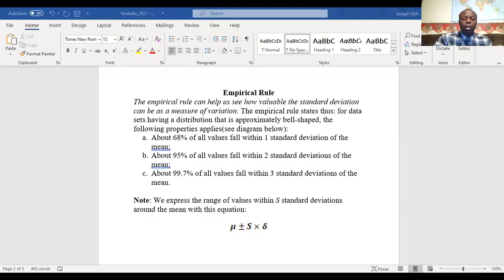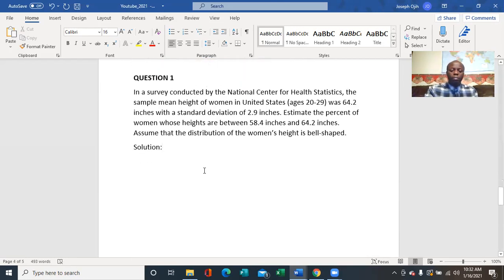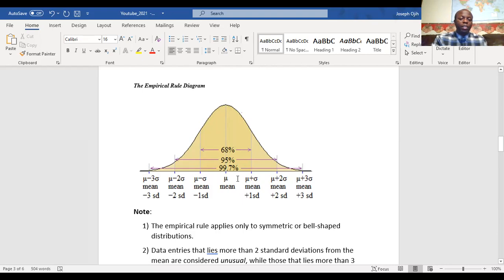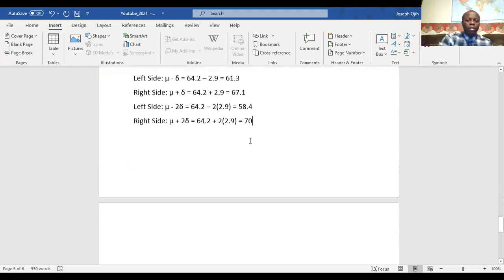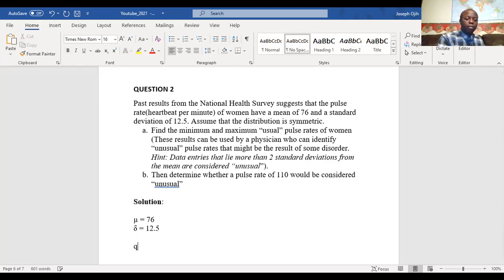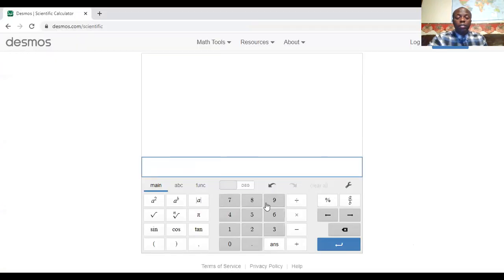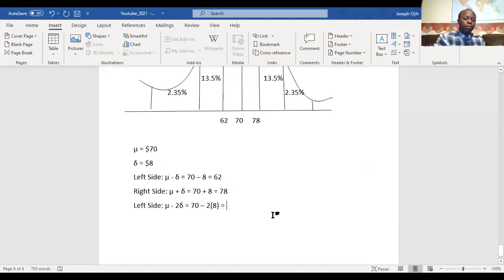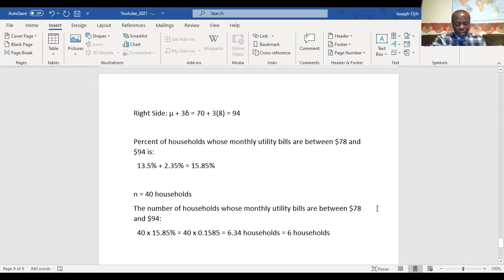The Empirical Rule (68-95-99.7 Rule)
This lecture explained the empirical rule (also known as the '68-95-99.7 rule') and how to use it to solve problems.